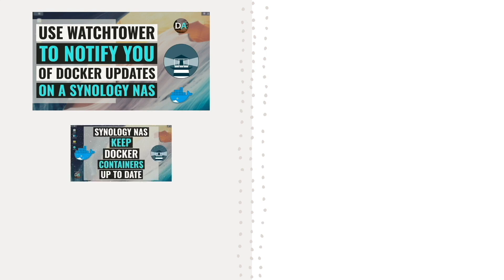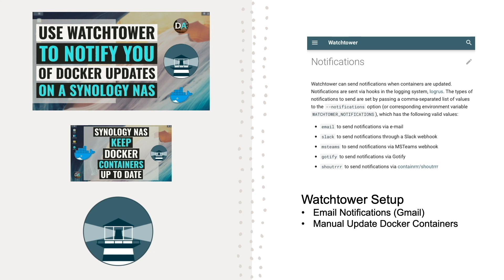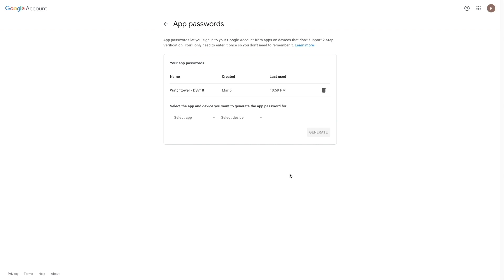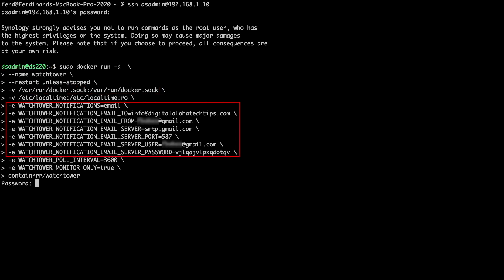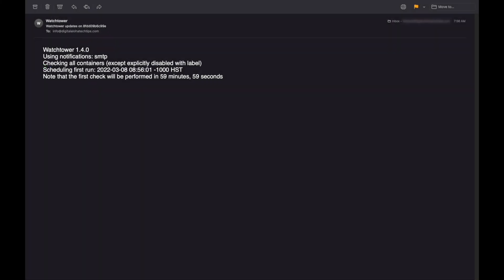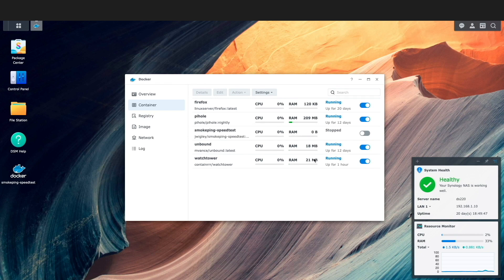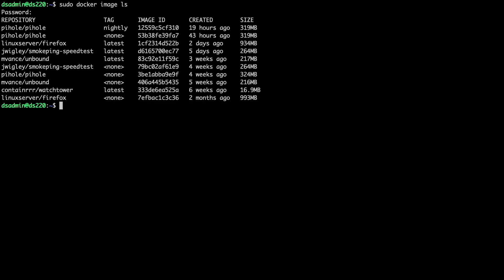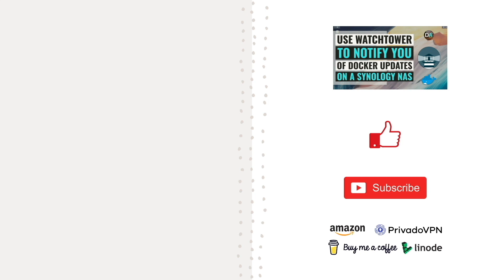Get Notified Of Docker Updates On Your Synology NAS With Watchtower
This video covers setting up email notifications with Watchtower running on your Synology NAS.

The video topics include:
• Setting up your Gmail account with an App Password so you can use it as your SMTP mail server when setting up Watchtower.
• Setting up Watchtower to send email notifications if newer Docker images are available for your running containers.
• Manually upgrading the Docker containers through the Docker application within DSM on a Synology NAS.
• Prune old and unused Docker images.

Commands used in the video:
• Command used to setup Watchtower to send email notifications:

sudo docker run -d  \
--name watchtower \
--restart unless-stopped \
-v /var/run/docker.sock:/var/run/docker.sock \
-v /etc/localtime:/etc/localtime:ro \
-e WATCHTOWER_NOTIFICATIONS=email \
-e WATCHTOWER_NOTIFICATION_EMAIL_TO=email-that-will-be-sent-the-notification \
-e WATCHTOWER_NOTIFICATION_EMAIL_FROM=your-gmail-email-address \
-e WATCHTOWER_NOTIFICATION_EMAIL_SERVER_PORT=587 \
-e WATCHTOWER_NOTIFICATION_EMAIL_SERVER_USER=your-gmail-email-address \
-e WATCHTOWER_NOTIFICATION_EMAIL_SERVER_PASSWORD=your-password-or-app-password \
-e WATCHTOWER_POLL_INTERVAL=3600 \
-e WATCHTOWER_MONITOR_ONLY=true \
containrrr/watchtower

• sudo docker image ls (view Docker images downloaded to the Synology NAS)

• sudo docker container inspect DOCKER-CONTAINER-NAME | grep Image (display the image that the pihole container is using)

• sudo docker image prune (remove unused images on the Synology NAS)

Timecodes
0:00 | Introduction
1:00 | Setup a Google/Gmail App Password
2:10 |  SSH into your Synology NAS and Setup Watchtower for Email Notifications
3.54 | Confirm Email Notifications and Manually Update a Docker Container
5:11 | Good Housekeeping – Prune Old Docker Images
6:13 | Closing